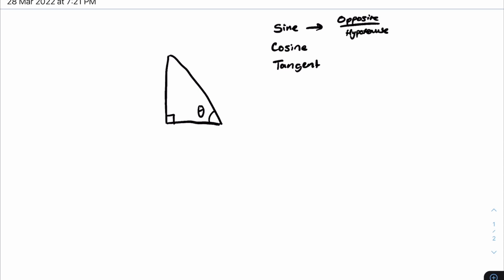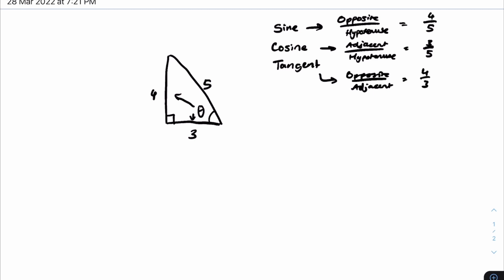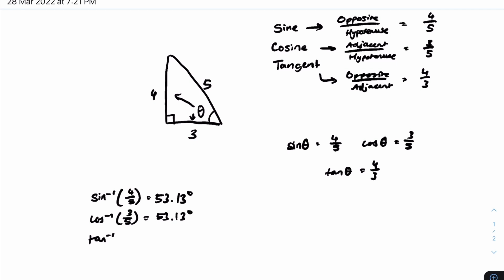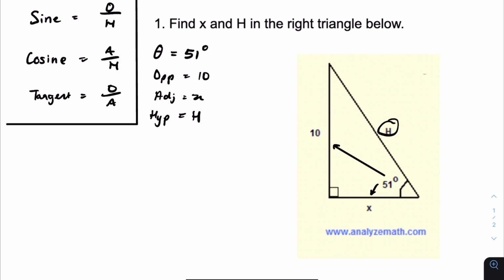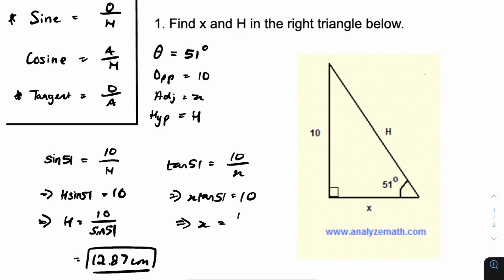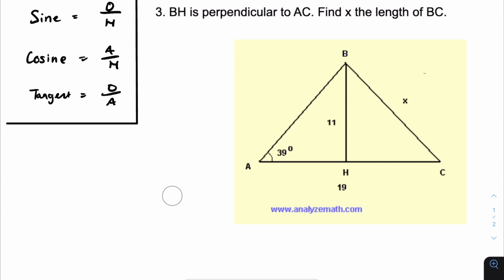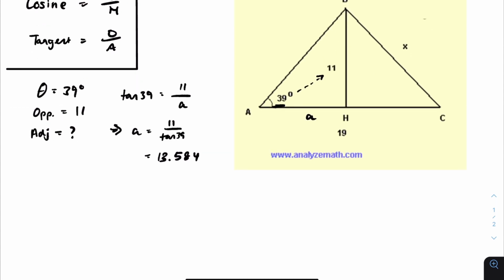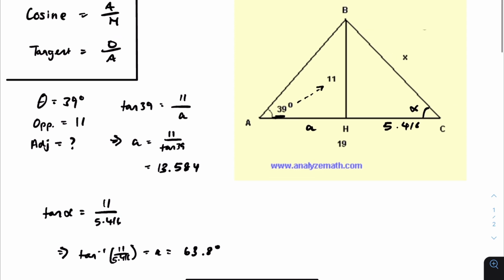Trigonometry: Introduction to Sine, Cosine & Tangent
Hi everyone! In this video, we explore a new, yet extremely important topic - trigonometry!

In this video, I cover the basics and premise of the unit before completing two simple, fundamental practice questions that go over scenarios in which trigonometry may be used. In the next few videos we’ll go over more complicated scenarios, learn a few important equations and start to bring our understanding to triangles in general. The Additional Mathematics course will also cover other trigonometric equations and identities which will also be explored. Enjoy!

Timestamps:

0:04 - Introduction to Trigonometry
5:00 - Practice Problem 1
8:20 Practice Problem 2